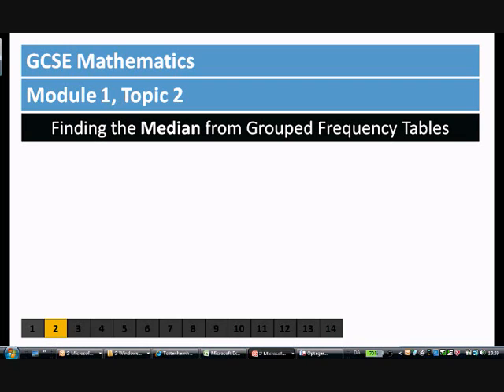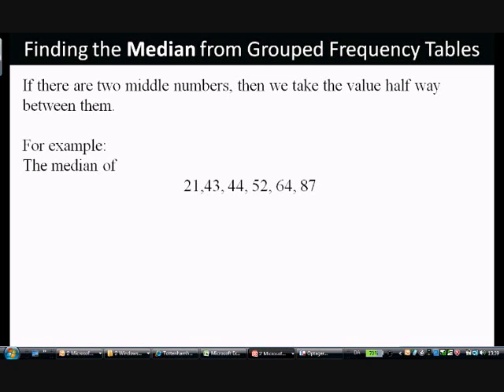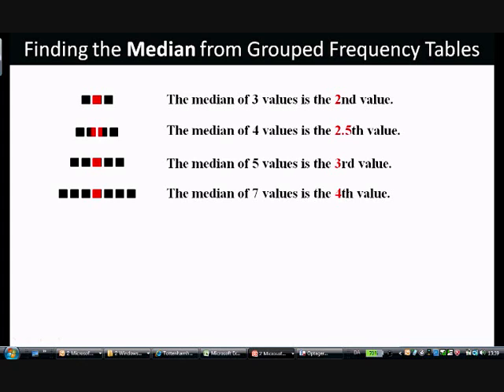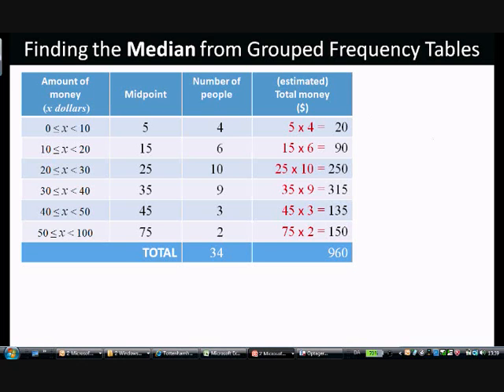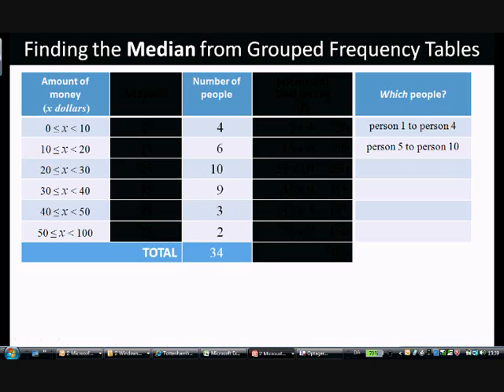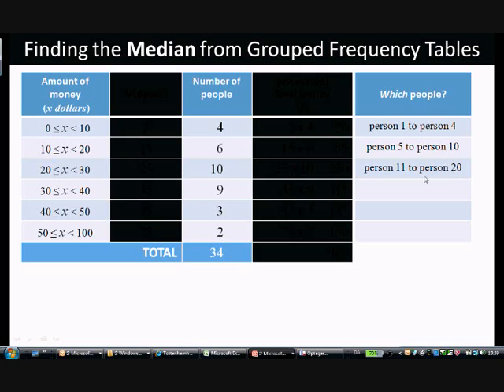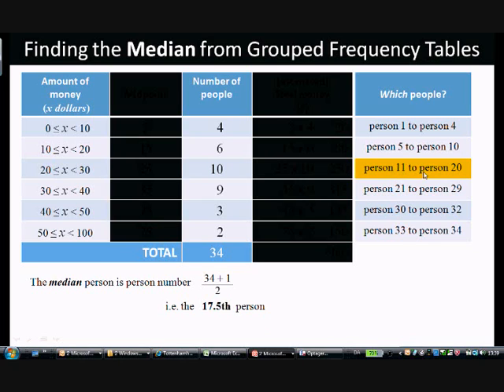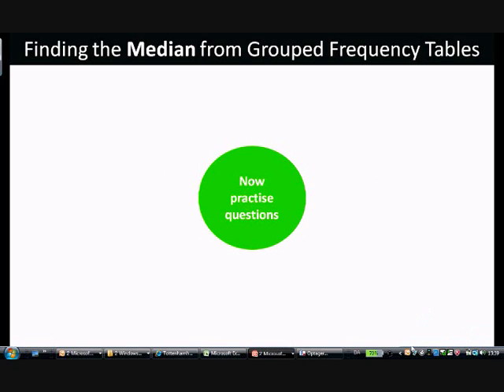GCSE Module 1 Lesson 02